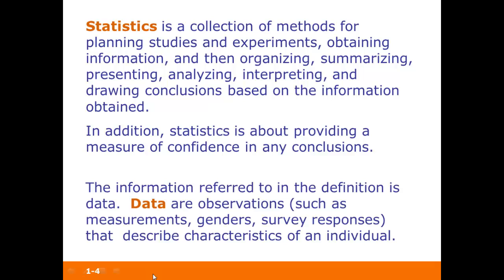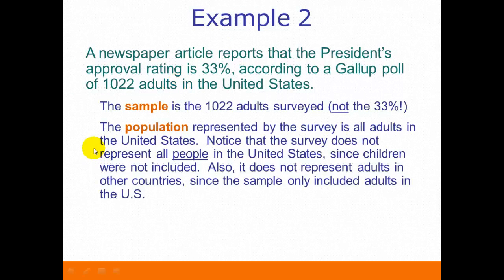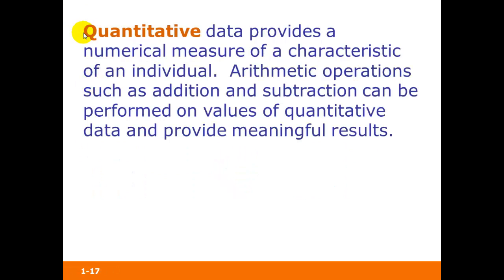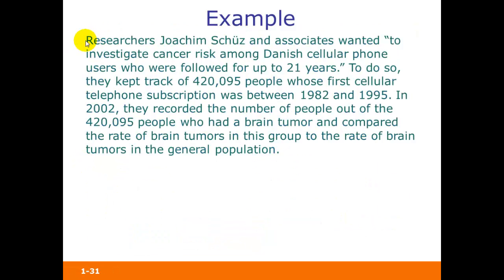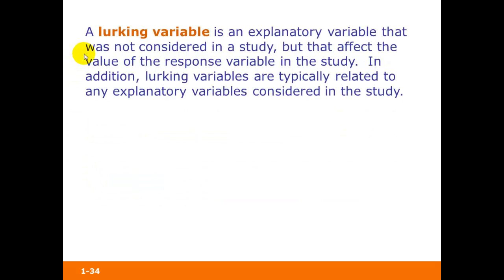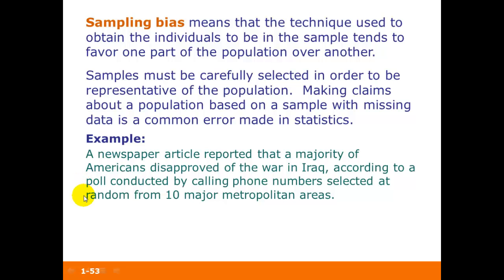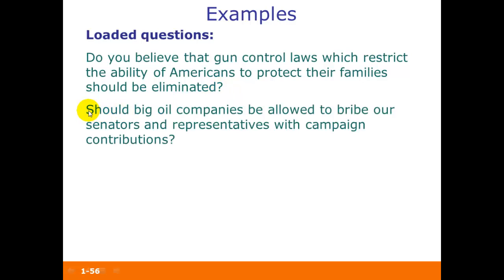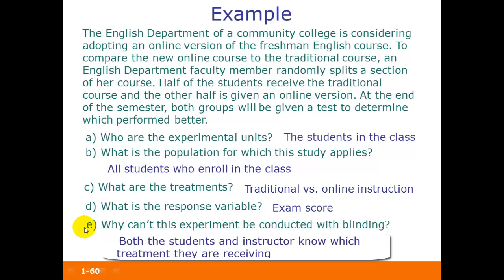ACC MAT 135 Ch 1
Chapter 1: Sections 1, 2, 5 and 6 (short version)